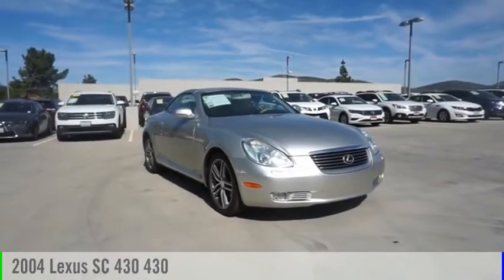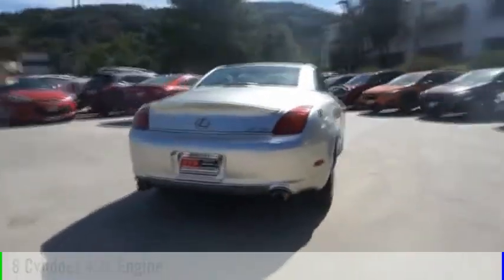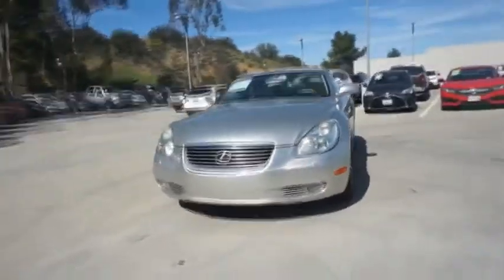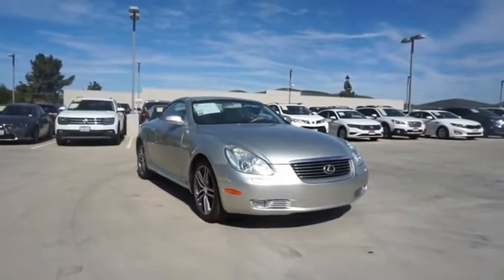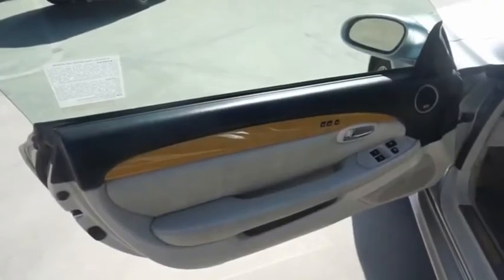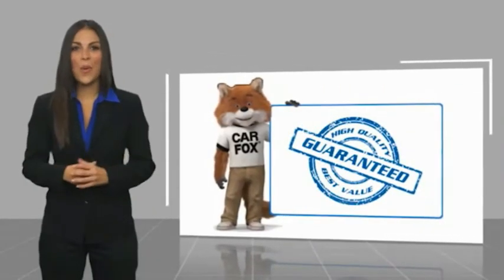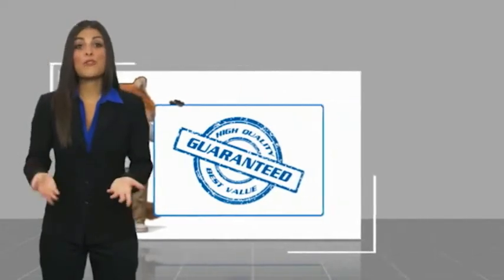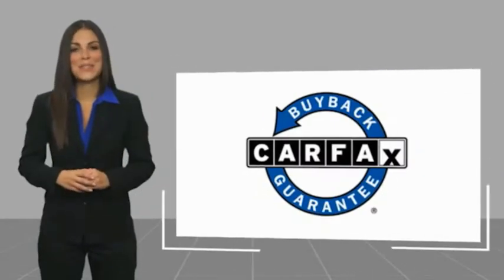2004 Lexus SC 430 40052831P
2004 Lexus SC 430 430

3725 Auto Mall Dr.

LOW MILES - 65,922! MILLENNIUM SILVER exterior and LA00 interior, SC 430 trim. Nav System, Heated Leather Seats, Multi-CD Changer, Premium Sound System, REAR SPOILER, Aluminum Wheels. KEY FEATURES INCLUDE: Leather Seats, Navigation, Heated Driver Seat, Premium Sound System, Multi-CD Changer Lexus SC 430 with MILLENNIUM SILVER exterior and LA00 interior features a 8 Cylinder Engine with 300 HP at 5600 RPM*. OPTION PACKAGES: REAR SPOILER. EXPERTS ARE SAYING: Lexus has been the highest-ranking brand in the J.D. Power and Associates dependability study for more than a decade. -newCarTestDrive.com. Horsepower calculations based on trim engine configuration. Please confirm the accuracy of the included equipment by calling us prior to purchase.